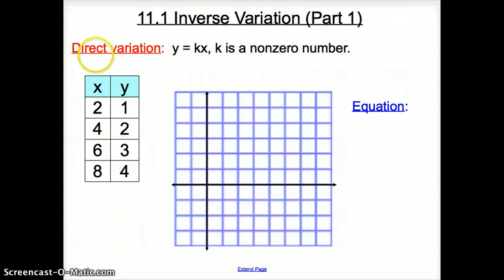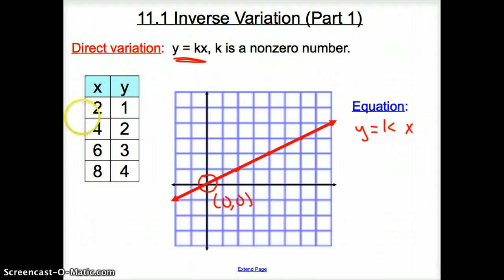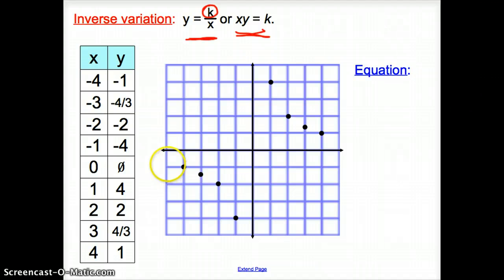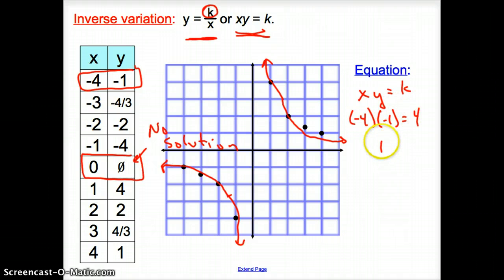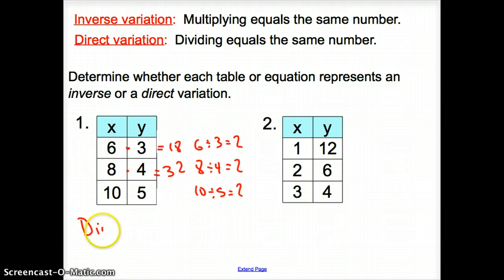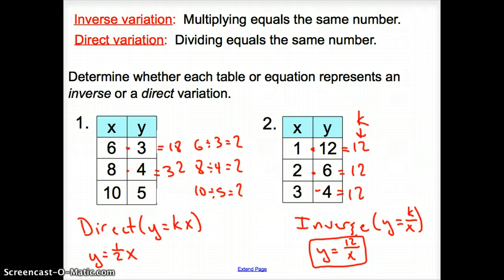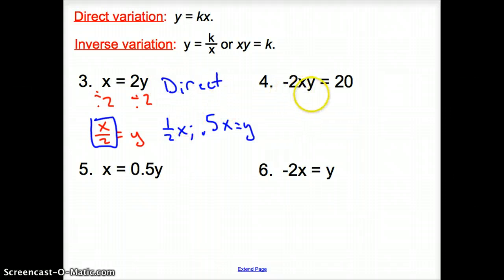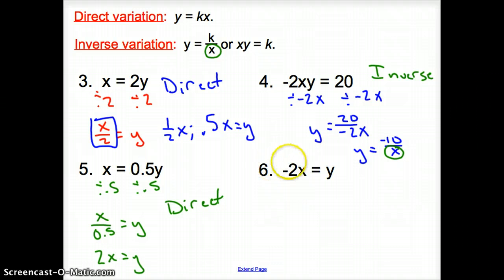11.1 Inverse Variaion (Part 1)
11.1 Inverse Variaion (Part 1)